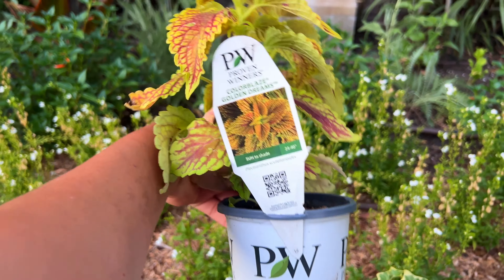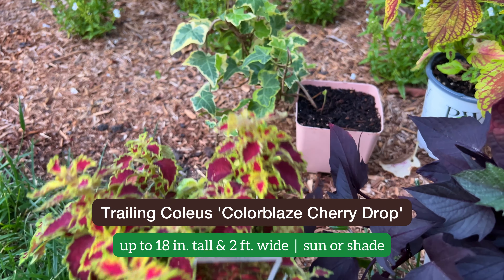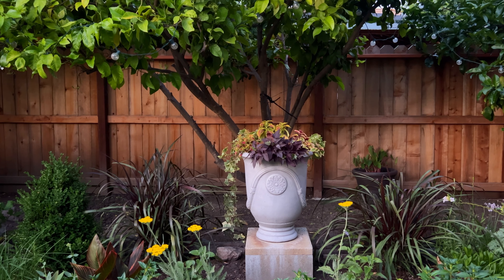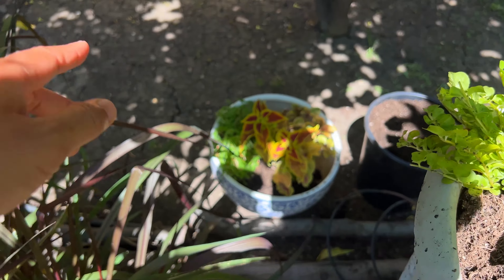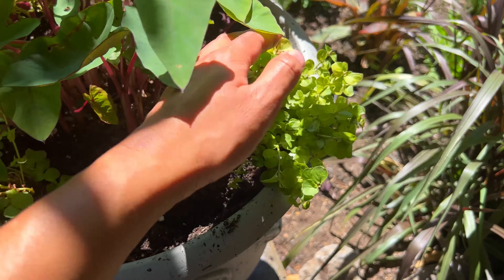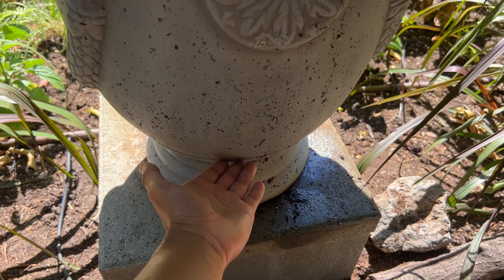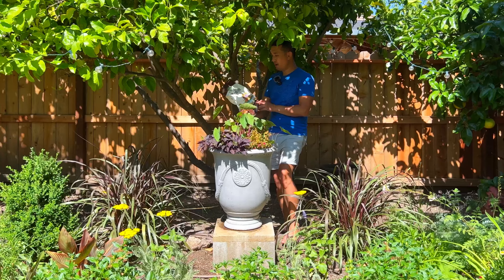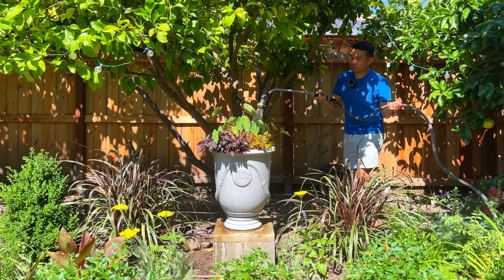Foliage Plants Combination: Elephant Ears, Coleus & Sweet Potato Vine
Fabulous foliage-interest plants for my Anduze urn planter, featuring Colocasia "Hawaiian Punch" (Elephant Ears),  Colorblaze Coleus ''Cherry Drop,' and Sweet Potato Vine 'Bewitched After Midnight.' This container arrangement does well in both sun and part-sun, but it needs consistent water and slow-release fertilizer throughout the growing season.

📍 Northern California, Zone 9A